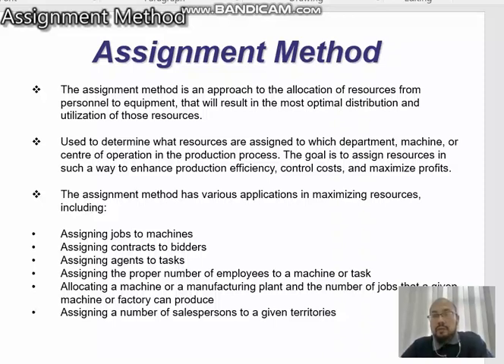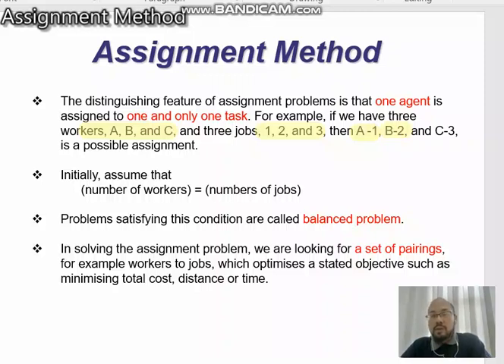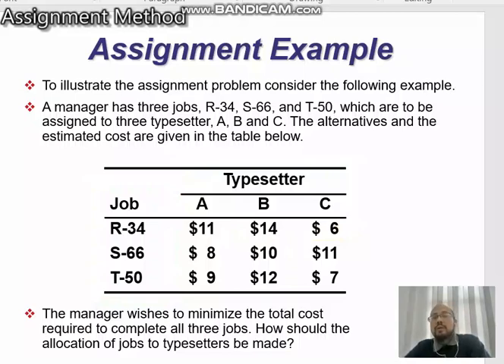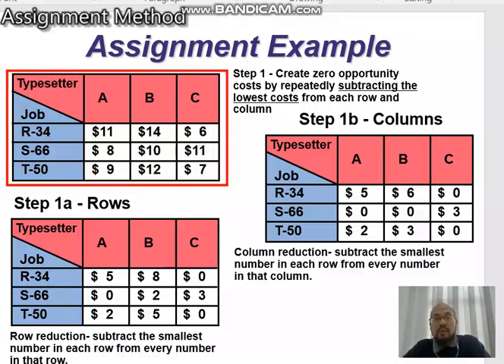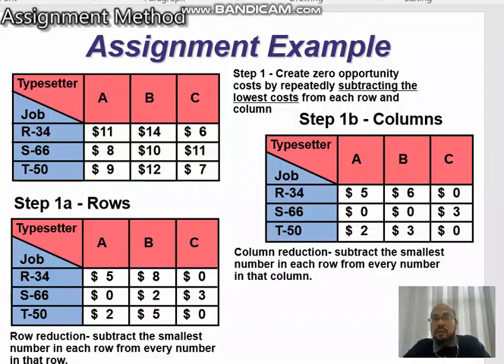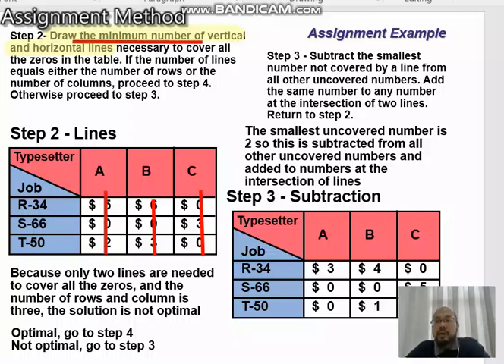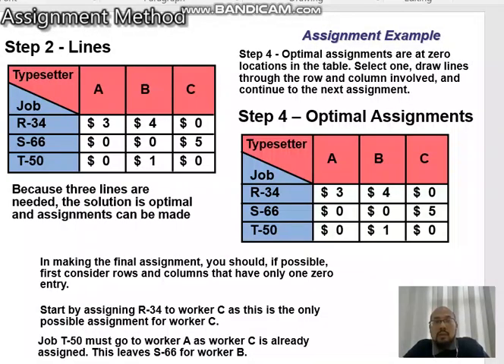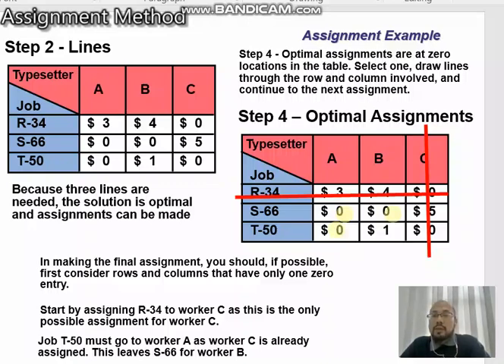Assignment Method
Here is the video about assignment method and example. In this video we discussed what is assignment problem and how to solve using step by step procedure of algorithm.